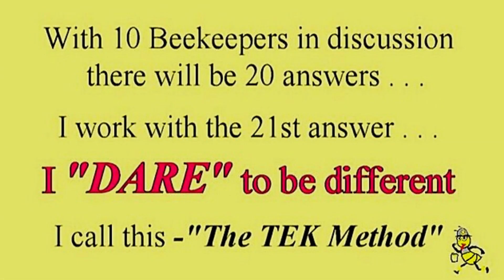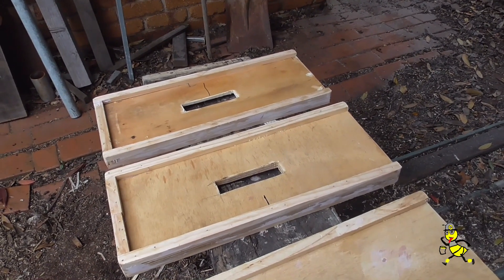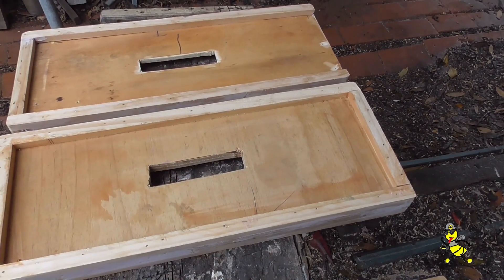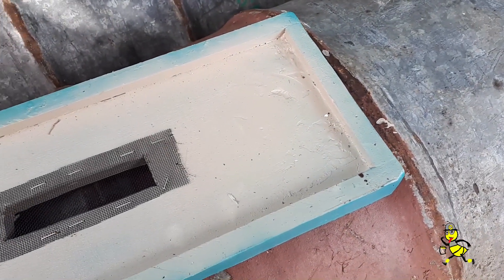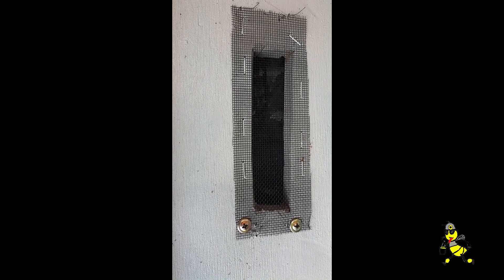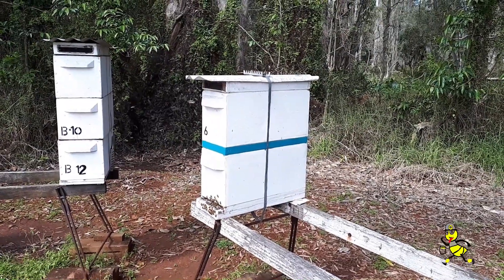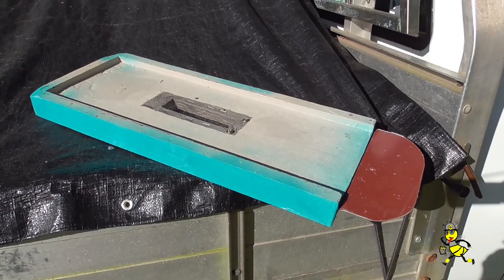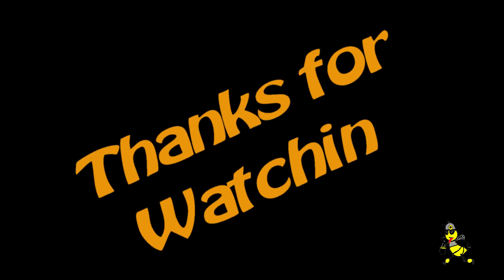4 Frame Divider Boards